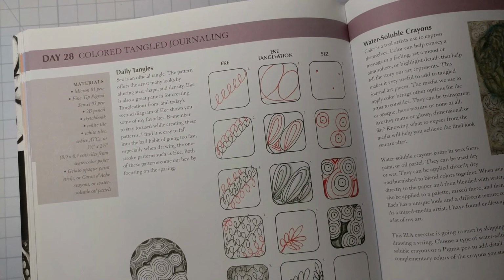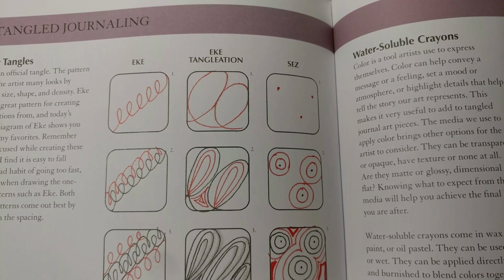Easy Zentangle Pattern Tutorial with One Zentangle a Day - Day 28